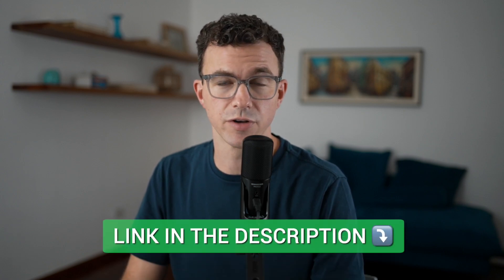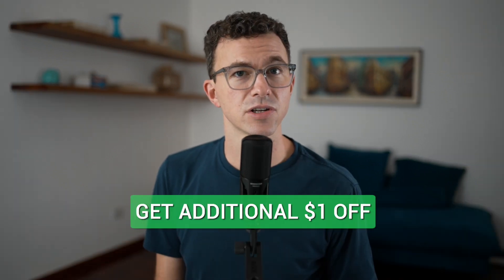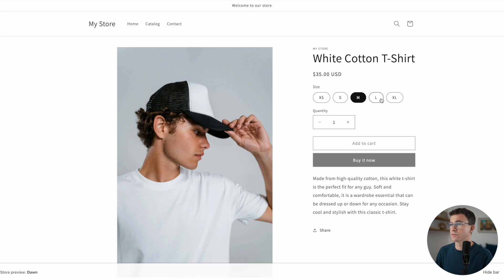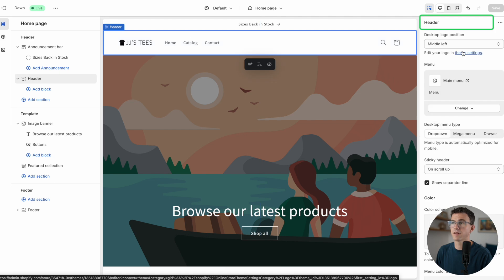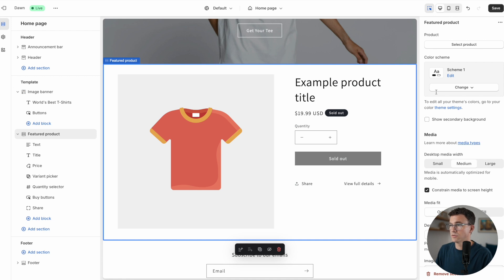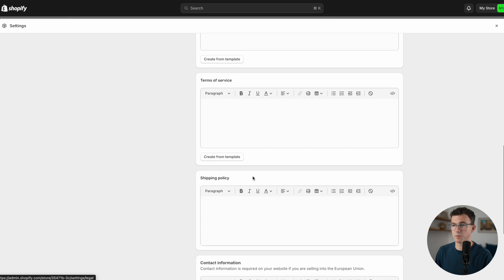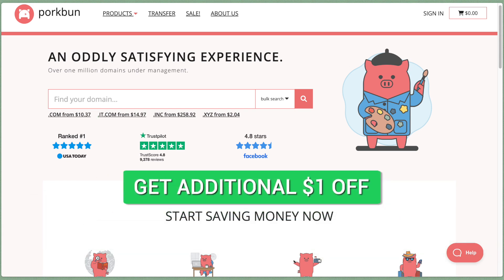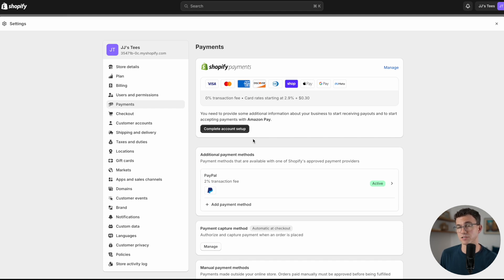Shopify Tutorial for Beginners 2024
In this step-by-step Shopify tutorial for beginners, I'll walk you through how to set up your online store with Shopify in just 13 minutes.